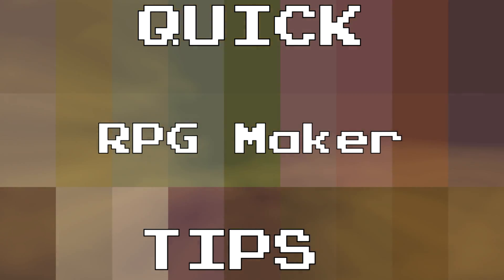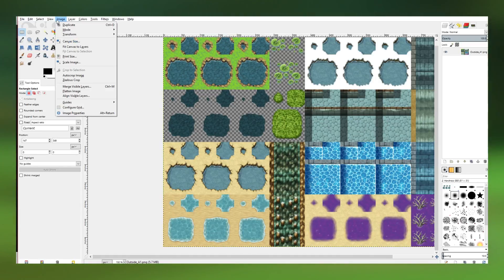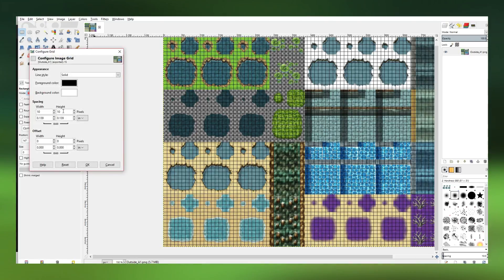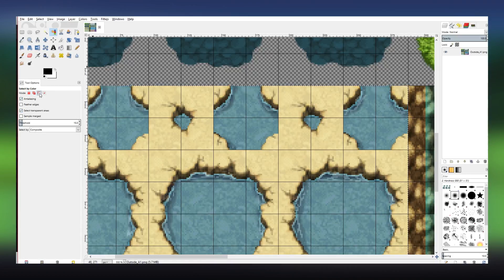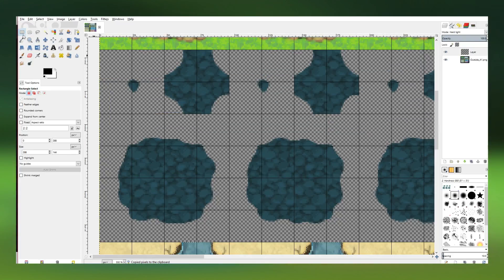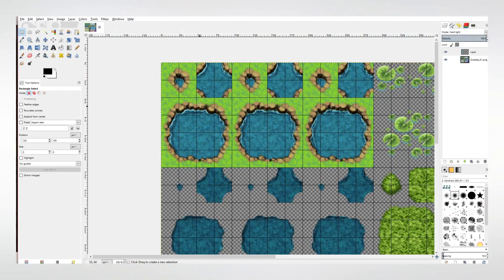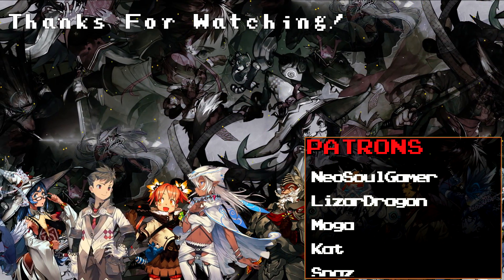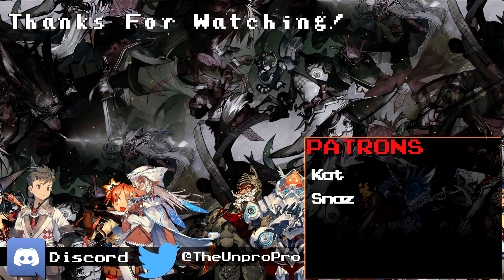RPG Maker Quicktips: Changing/Editing water tiles!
In this video I go over a simple method you can use to get a different look with your water tiles!